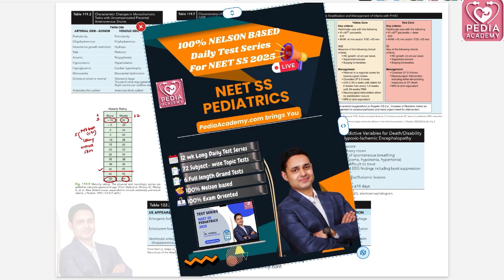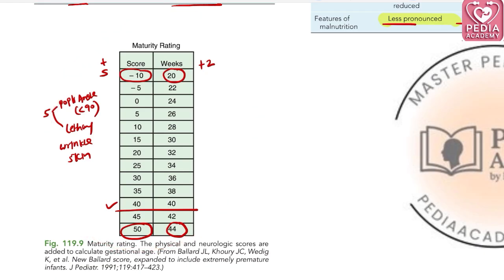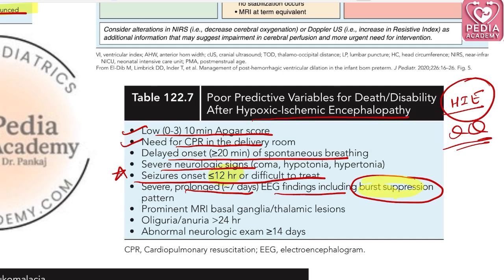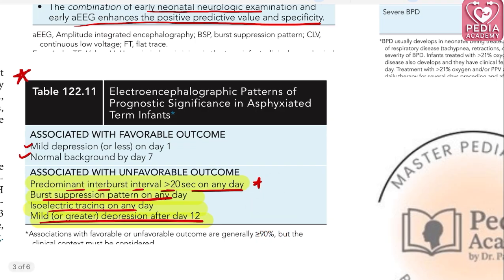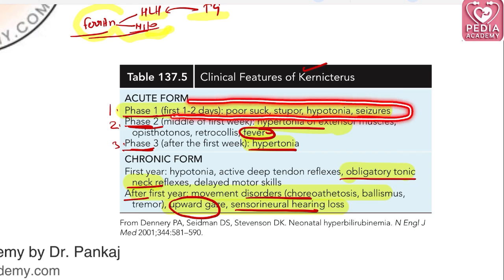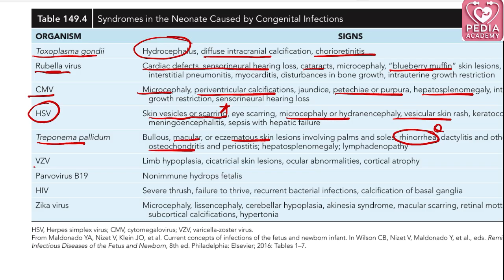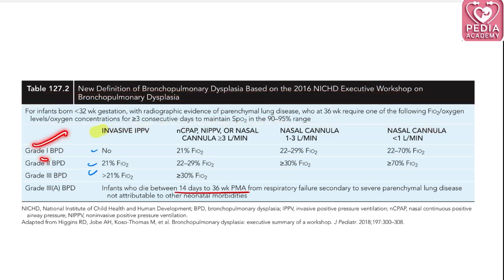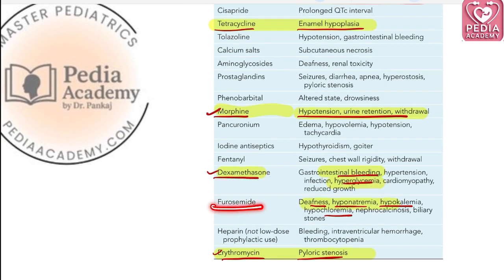Neonatology Tables Discussion | NEET SS Pediatrics 2025 | Nelson High-Yield Prep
🚨 NEET SS Pediatrics 2025 – Test Series by Pedia Academy 🚨
In this session, Dr. Pankaj breaks down the Neonatology High-Yield Tables from Nelson — the exact points examiners repeatedly pick for NEET SS & INI SS.

✨ What makes this video a must-watch?
 • 📌 100% Nelson-based content (no dilution, no shortcuts)
 • 📌 PYQs + Sureshot Questions decoded for 2025 exams
 • 📌 Tables-focused fast-track revision for Pediatrics
 • 📌 Directly linked with our 72 Subject Tests + 6 Grand Tests

💡 This is part of the official Pedia Academy Test Series 2025 designed to give you exam-edge recall and practice.